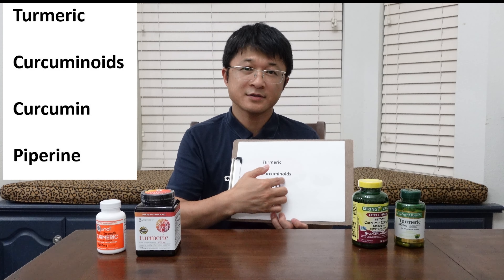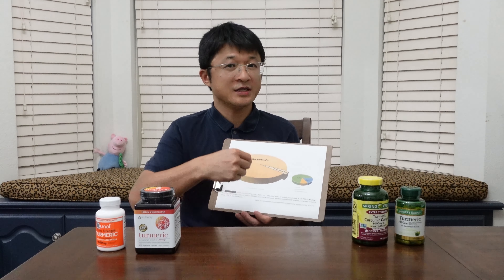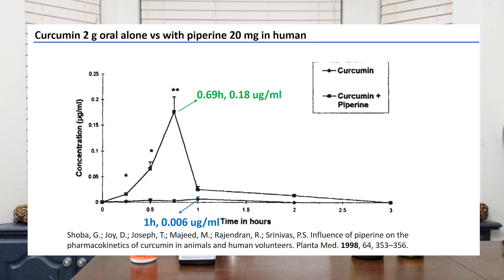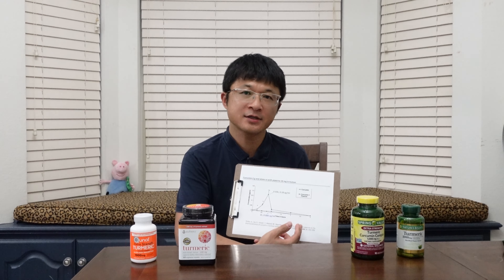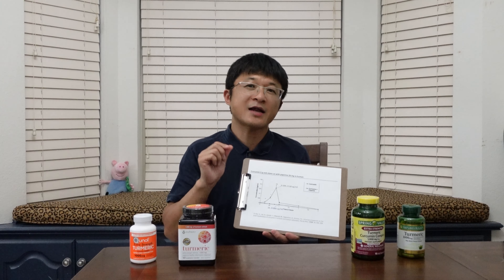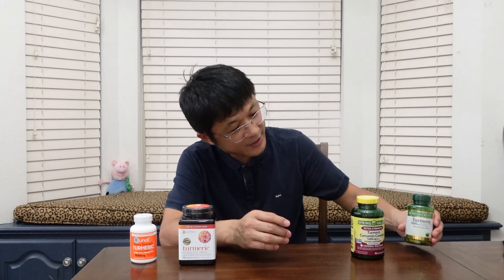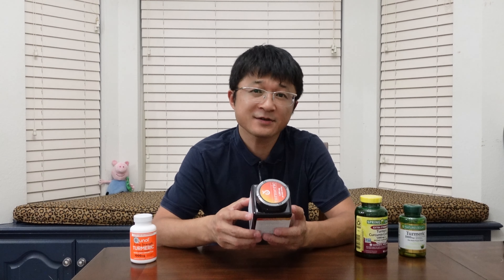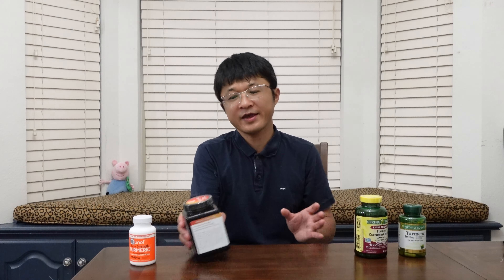Secrets of Turmeric Supplement Fact Label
Products mentioned in this video (left to right):
1. Nature's Bounty Turmeric Capsules 1000 mg:
2. Spring Valley Extra Strength Turmeric Curcumin Complex Dietary Supplement, 1,000 mg, 90 count
3. youtheory Turmeric Extra Strength Formula 1,000 mg., 180 Capsules
4.Qunol Turmeric Curcumin Capsules (60 Count) with Ultra High Absorption, 1000mg Joint Support Supplement